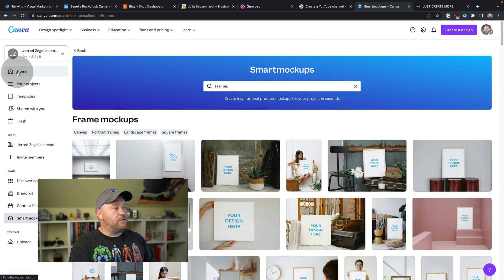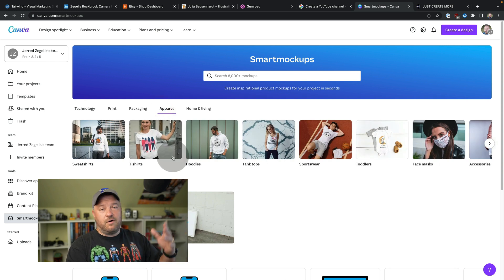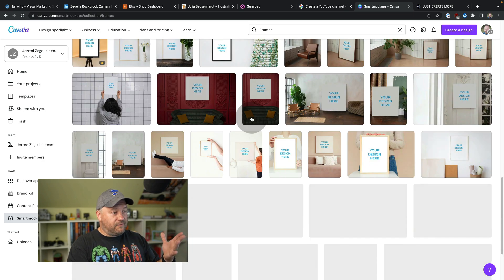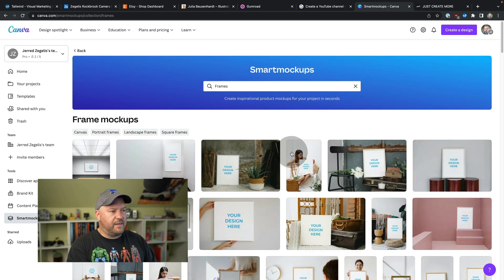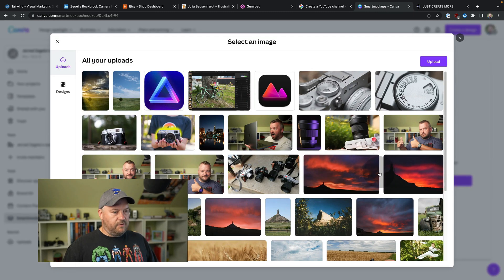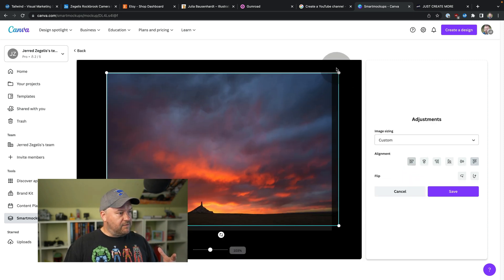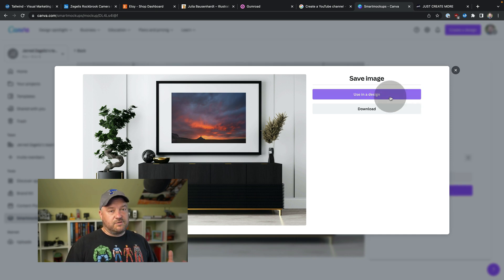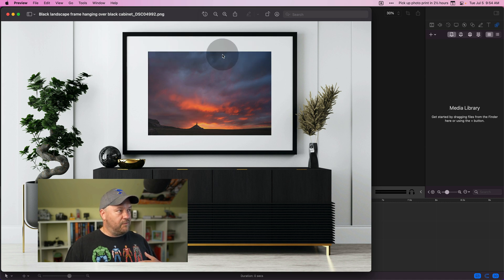How to Create Mockups for Photographers (Canva Supermockup Tutorial!)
The following is old information put on here when I first uploaded the video. If you have questions, let me know!
--- Photographers looking to make quick and easy mockups don't have to look any farther than Canva's AMAZING Supermockup tool.

Here is a quick video to show you how!